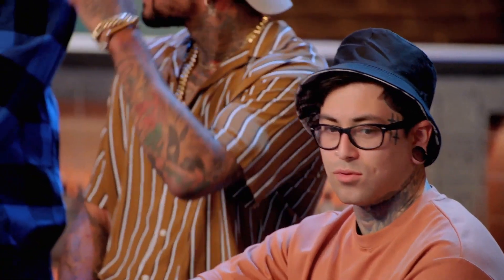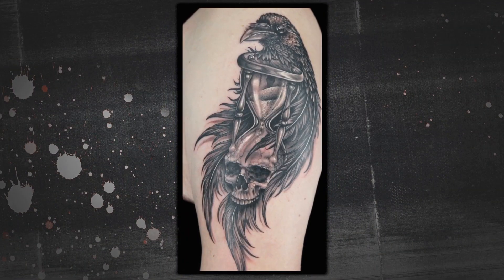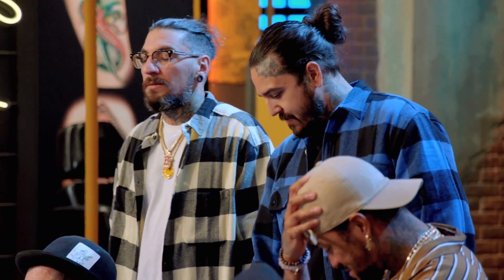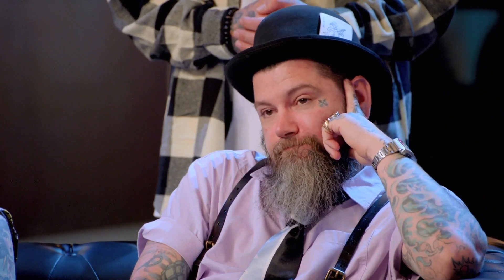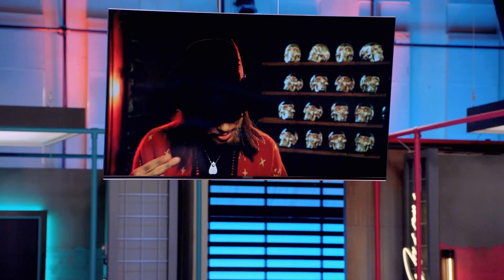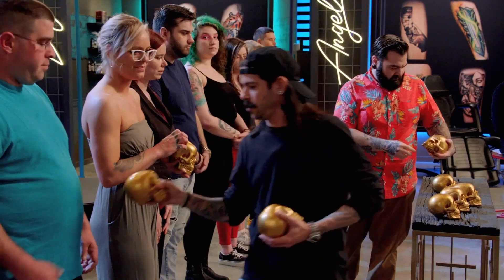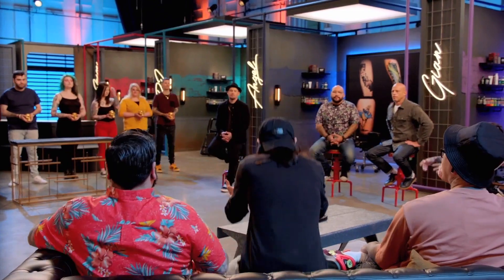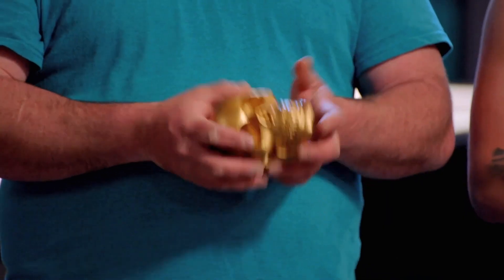Artists Bug Out Over This Week's Tough Challenge | Ink Master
The artists are feeling the nerves as they find out the difficult twist to this week's tattoos...Brand new Ink Master is streaming now in full exclusively on Paramount+!

MTV UK is your place to watch all your favourites! Live EMAs performances, music artist to follow on MTV Push, latest MTV Movies exclusives and the best from Geordie Shore, Just Tattoo of Us, Teen Mom UK, Ex on The Beach and many many more!